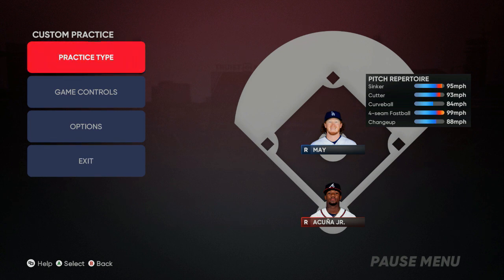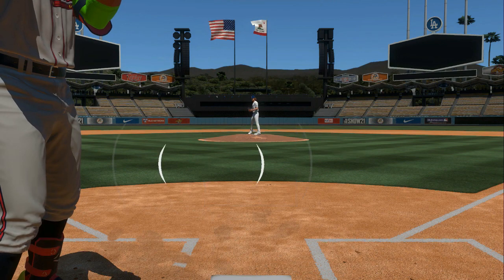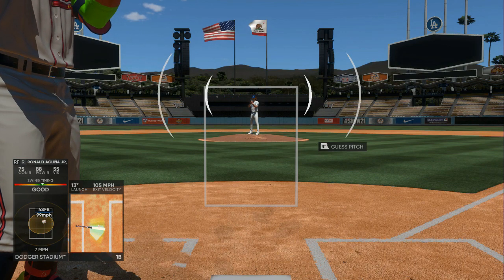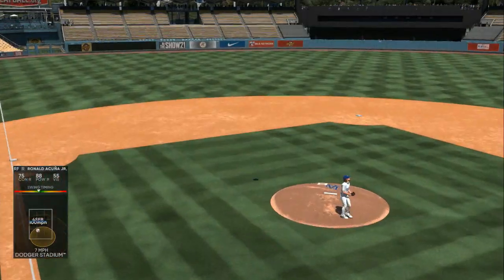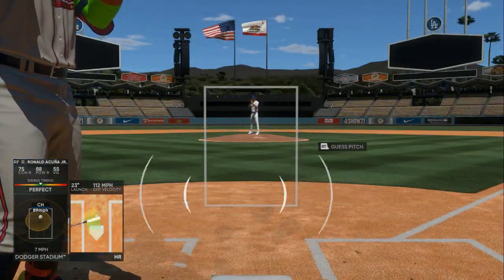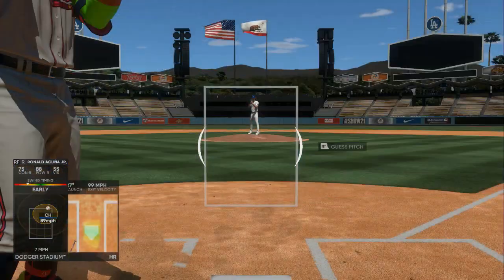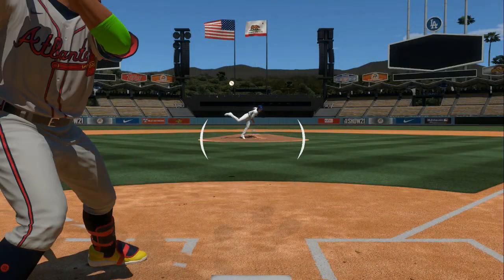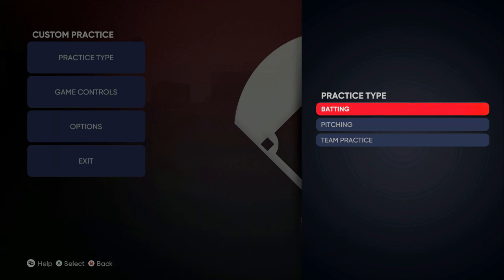HITTING TIPS FOR BEGINNERS ! MLB THE SHOW 21(TIPS & TUTORIAL)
IN THIS MLB THE SHOW 21 VIDEO I WILL SHOW YOU THE BEST HITTING SETTINGS AND TIPS TO HELP YOU IMPROVE YOUR OVERALL GAME..MLB 21 THE SHOW 21 HAS 3 DIFFERENT HITTING TYPES AND TODAY WE WILL GO OVER ZONE HITTING ON STRIKE 2 CAMERA

get beter at madden just by watching each video and turnming on notifications...
full schemes live gameplay and money play breakdowns all on this channel

madden,madden blitz,madden nano,madden tips,madden tricks,mut,madden ultimate team